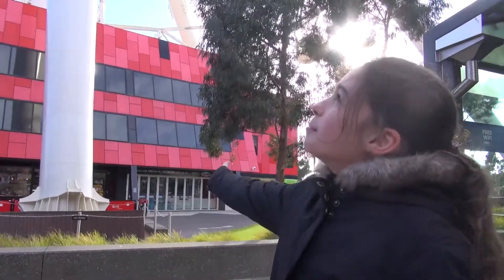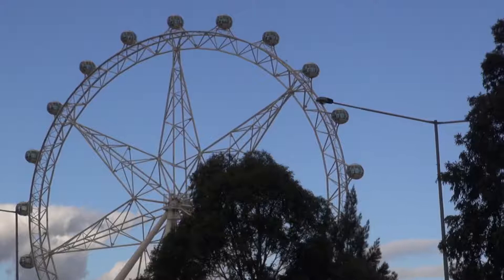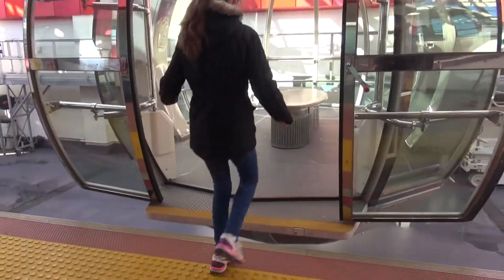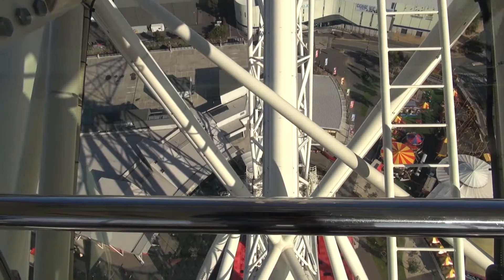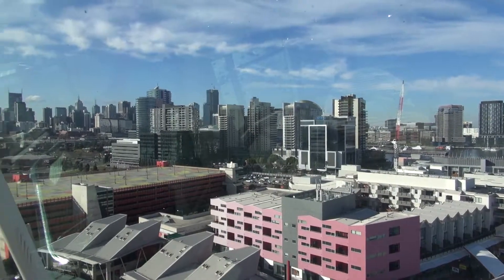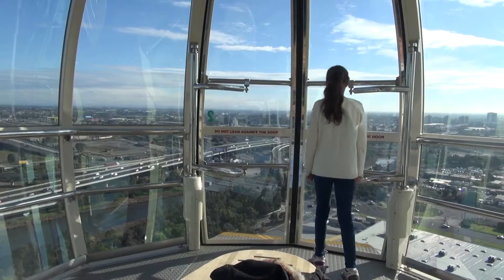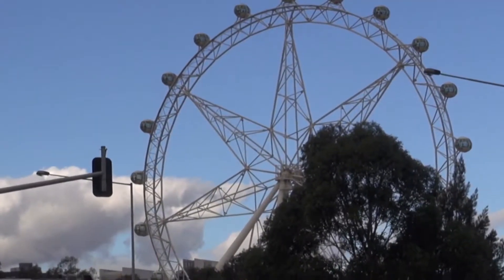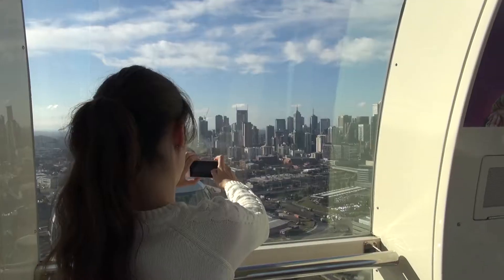Melbourne Star. Insider Tips from Local Kids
Get up, up and away and take a flight on Melbourne’s famous observation wheel, which is modelled on The London Eye.

Take “flight” in one of the comfy heated – and in summer cooled – capsules,  learn about the city thanks to in-flight commentary as you rotate and get ready for that amazing selfie as you reach the top.
You can even hire out an entire capsule for a party or take a flight at night. How fun is that?

In the heart of the Docklands surrounded by shops, restaurants and other family-friendly attractions, The Melbourne Star is a guaranteed way to see a different side of this hip city.

We love to share all the great things for families to do around Australia.  Find out more about the experiences and attractions in this video